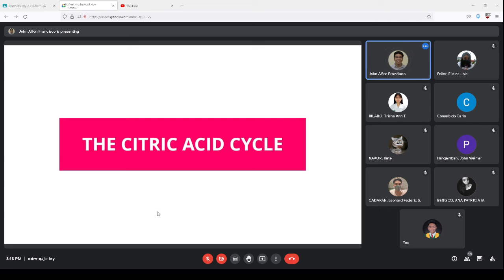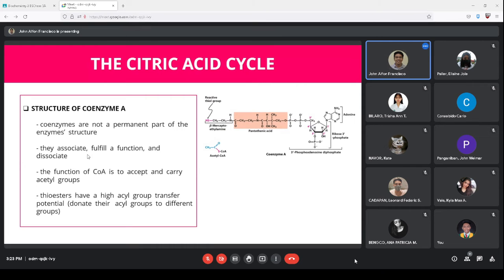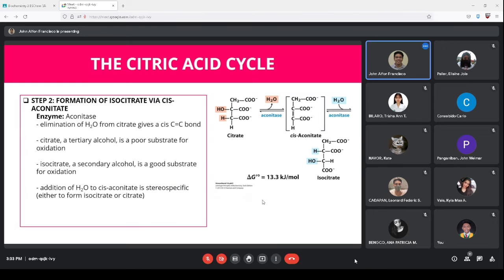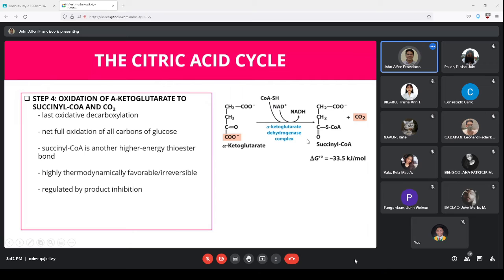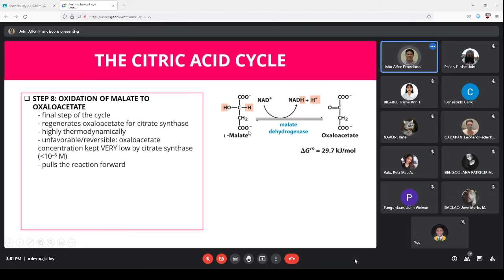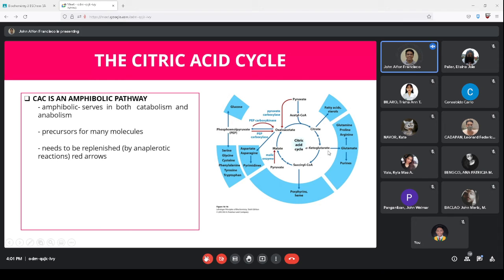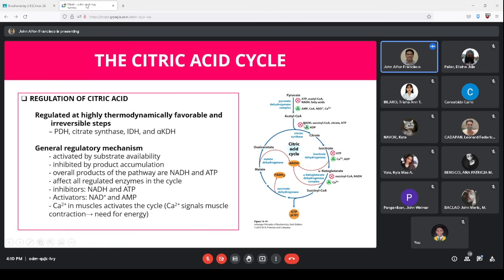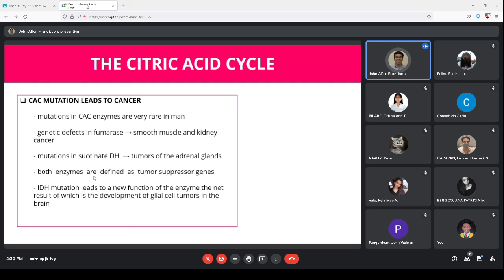MOD4 - Biochemistry 2 - Citric Acid Cycle